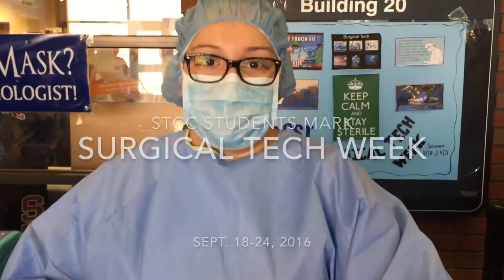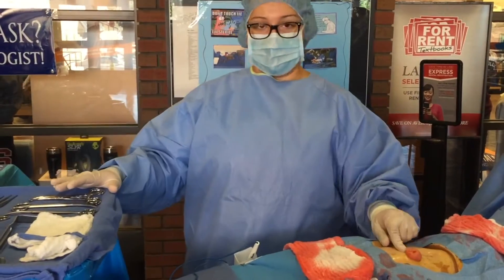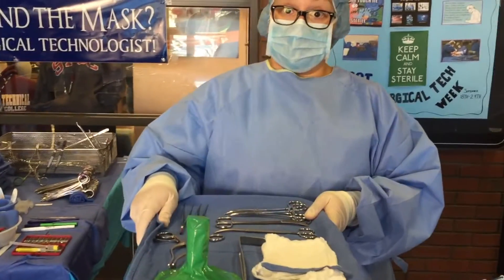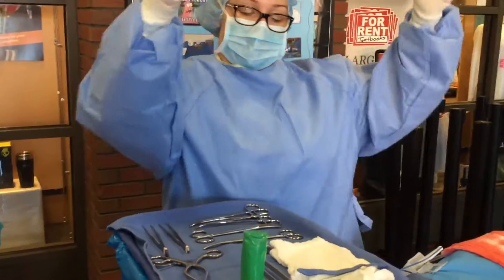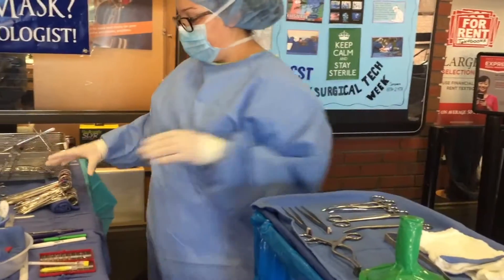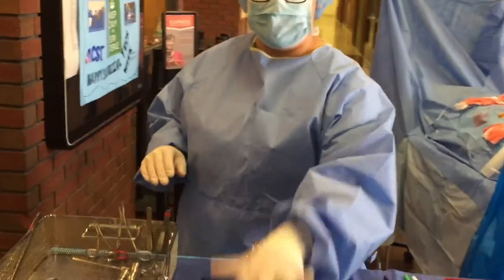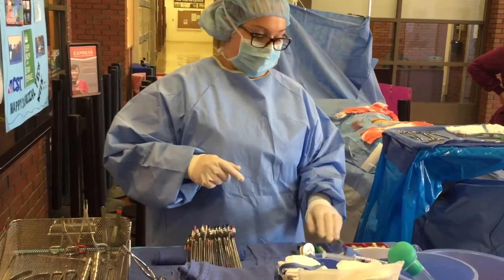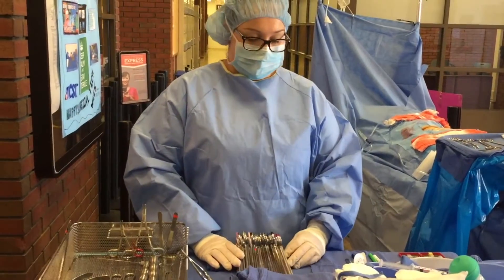Surgical tech student at Springfield Technical Community College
STCC surgical technology student Jessie Rocha demonstrates the use of surgical instruments. She and her classmates created a display in observance of National Surgical Technologist Week,  Sept. 18-24.